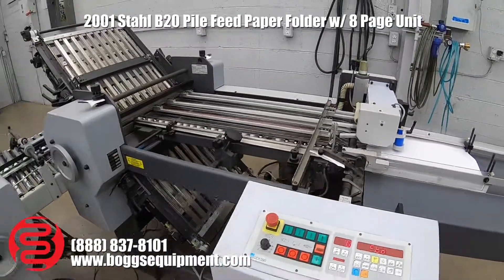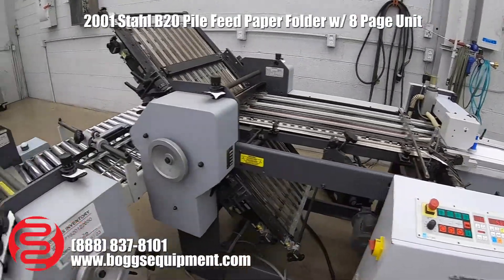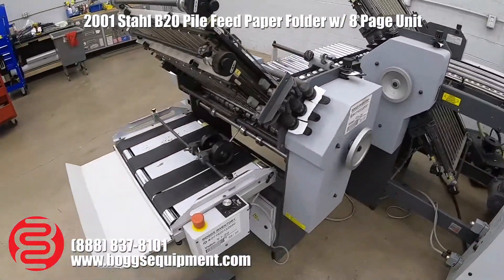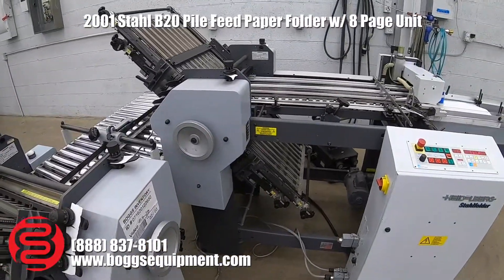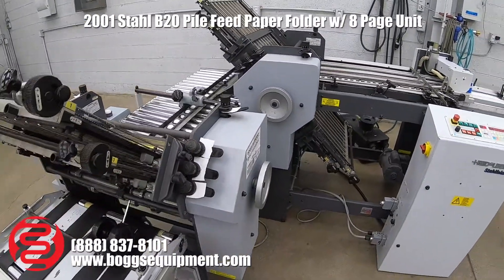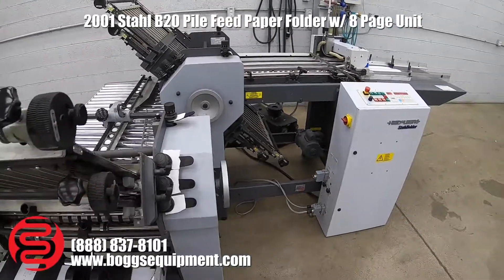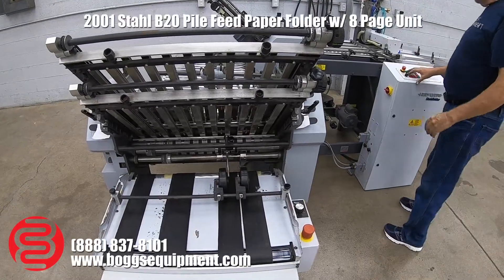2001 Stahl B20 Pile Feed Paper Folder w/ 8 Page Unit